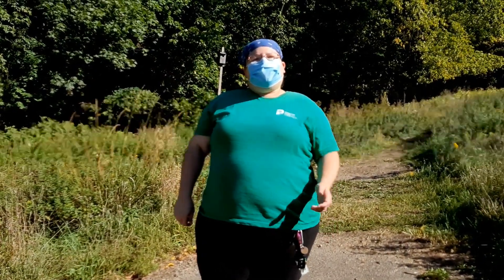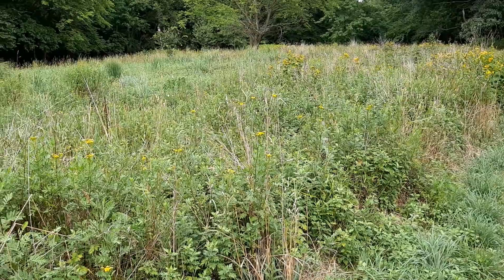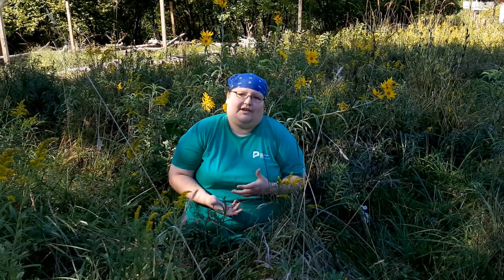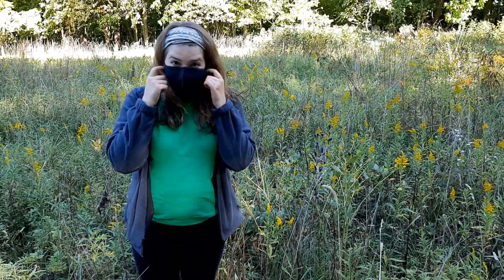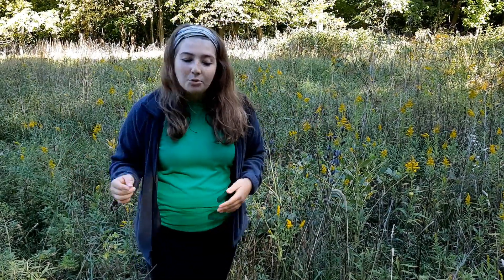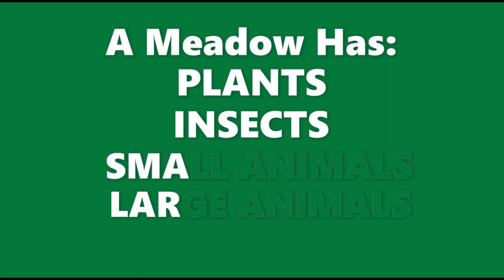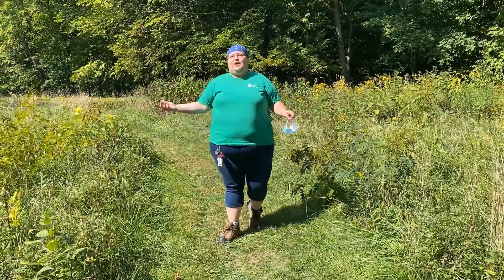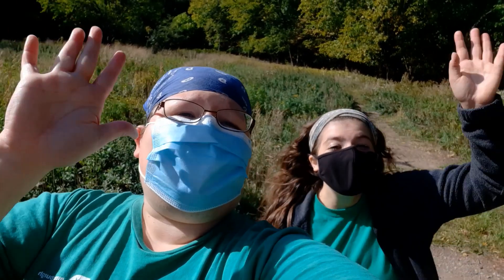Welcome to the Meadow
Follow Naturalist Educator Amber and explore the plants, insects, and animals living in Frick Park's meadows!